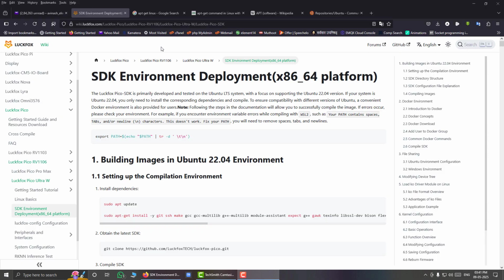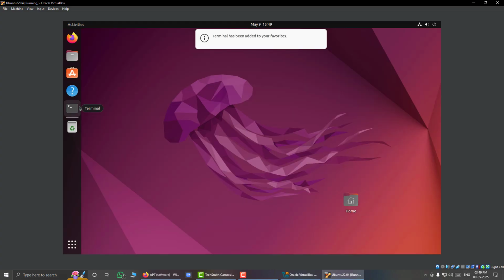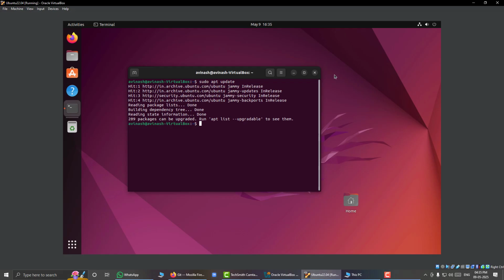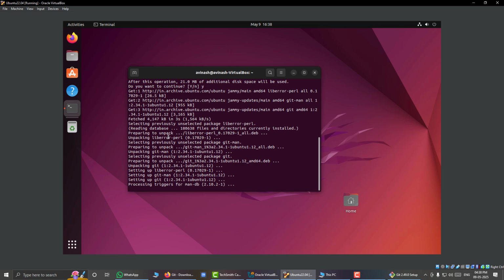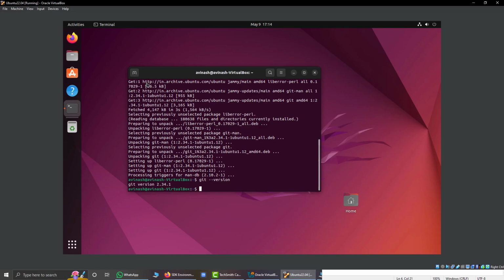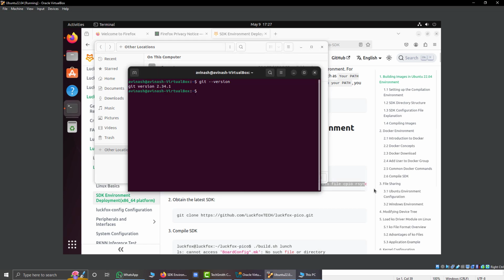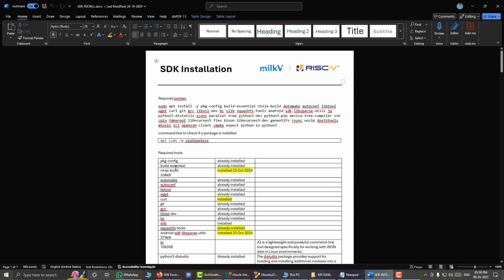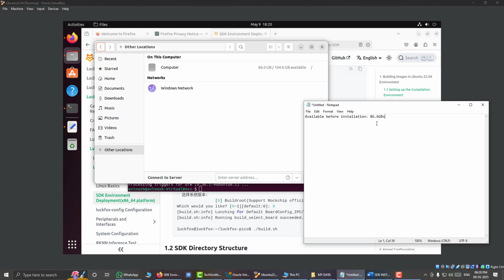Installing Dependencies of Luckfox SDK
Before we can begin development of application for Luckfox, we need to install the SDK and the SDK has some dependencies, we will install all the dependencies of Luckfox SDK in this video.